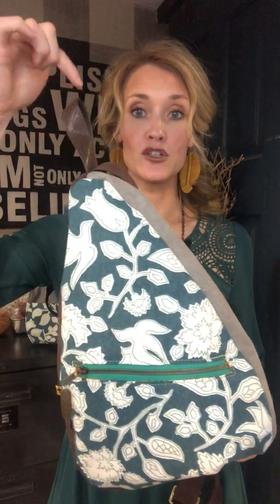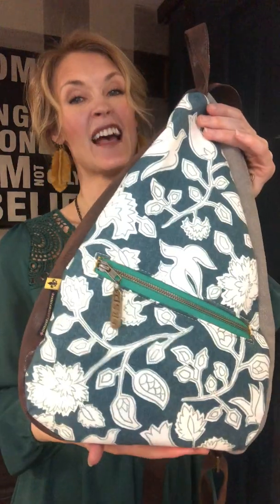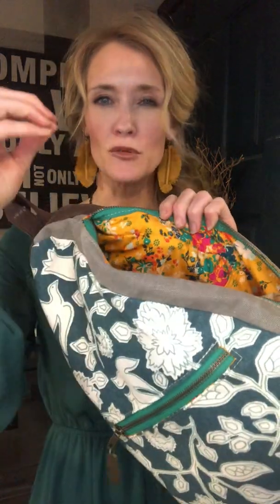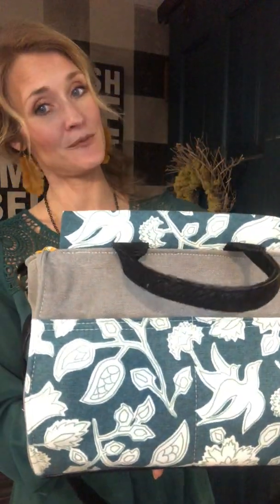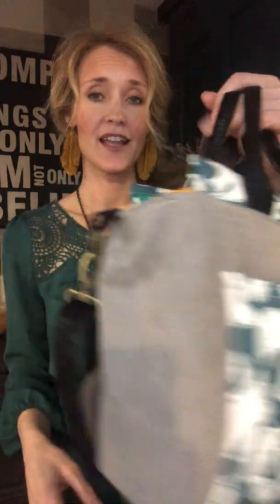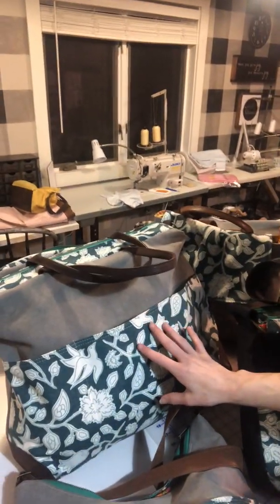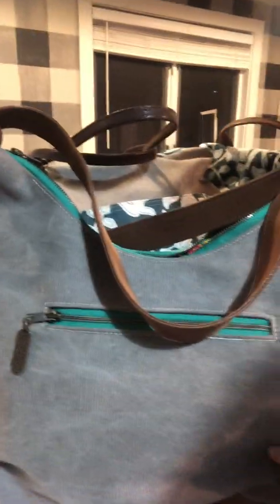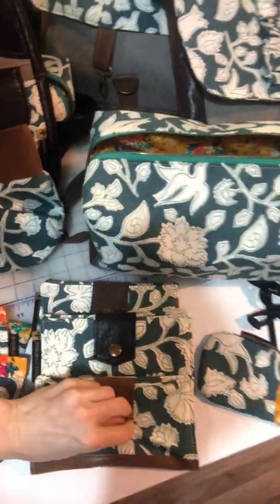New Beginnings Limited Collection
Think spring, think new beginnings! Order any bag style or accessory in the limited edition New Beginnings Collection featuring a teal illustrated floral fabric, stonewashed grey canvas, a cheerful yellow floral lining and jade green zippers. Available for one week only or while supplies last! (Feb. 9 - Feb. 15, 2020)
ShopRSD.com/NewBeginnings